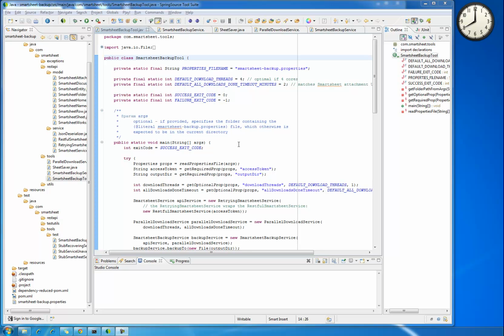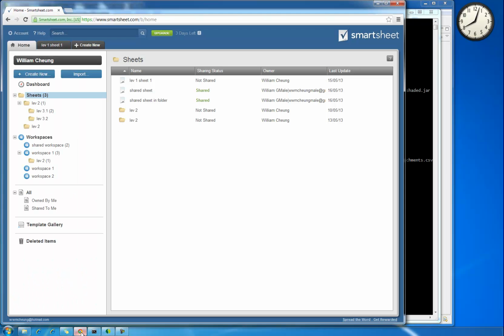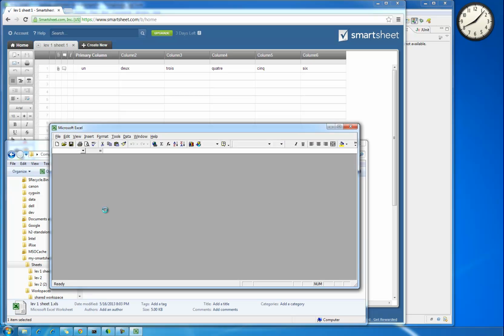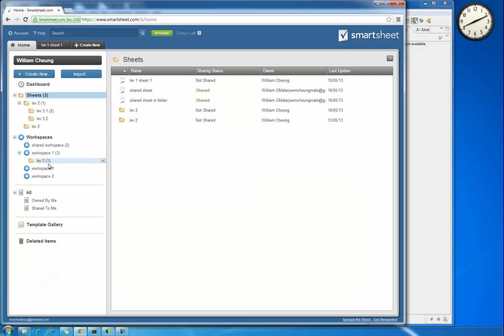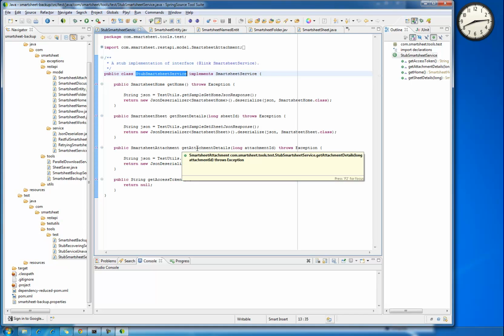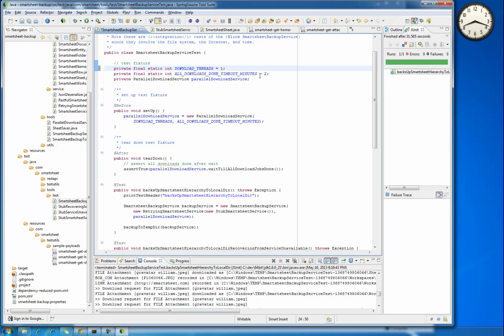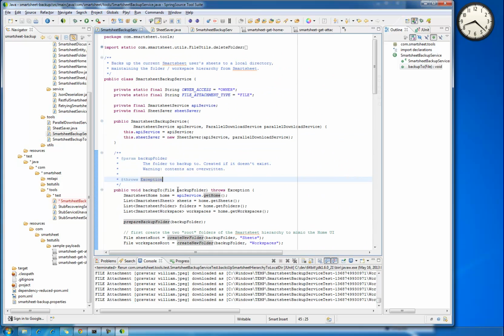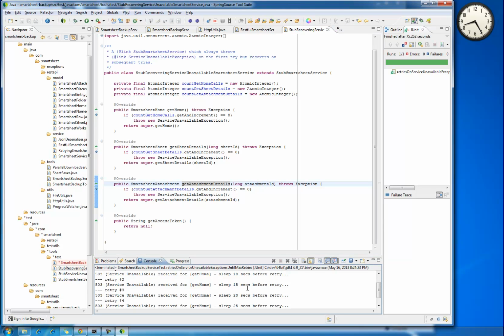Smartsheet Backup Tool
Backs up a user's Smartsheet sheets to a local directory replicating the folder / workspace hierarchy from their Smartsheet account. Attachments are downloaded in parallel for speedy backups.